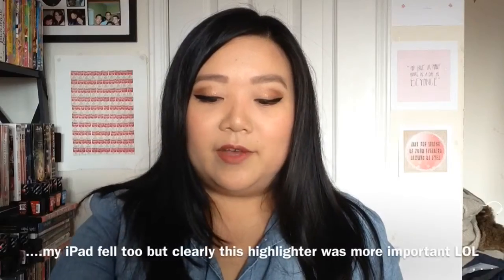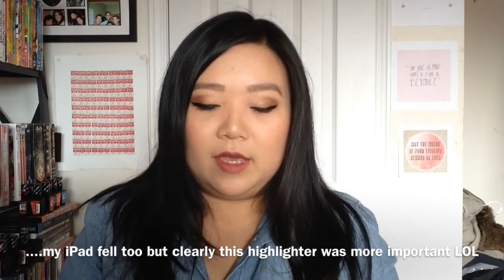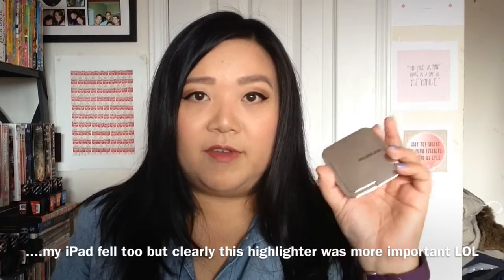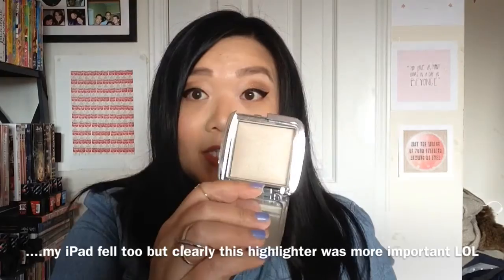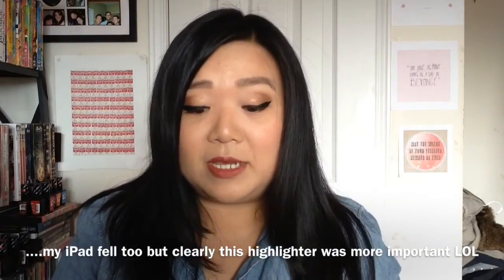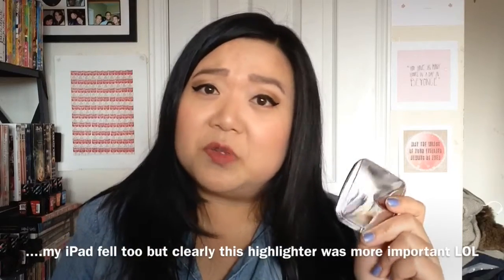February 2016 Favourites | StaygorgeousLC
Hello everyone! I decided to skip January since I had just done 2015 favourites not too long before and I kept using the same things. Anyway, here's what I've been enjoying this month!

PRODUCTS MENTIONED:
-Shiseido Ultimune Power Infusing Concentrate
-YSL Le Teint Encre de Peau (Fusion Ink) Foundation in B50 Honey
-Kat Von D Shade and Light Blush in Piaf and Poe
-Burberry Light Glow blush in No. 07 Earthy Blush
-Hourglass Ambient Strobe Powder in Brilliant

PRODUCTS WORN:
-Maybelline Instant Age Rewind Dark Circle Eraser in Light
-Maybelline Fit Me Matte and Poreless powder in 230 Natural Buff
-Charlotte Tilbury Luxury Eye Palette in The Dolce Vita
-Hourglass Ambient Strobe Lighting Powder in Brilliant
-Cle de Peau Eyebrow Pencil No. 204
-Maybelline Lash Sensational waterproof mascara in Very Black
-Charlotte Tilbury Matte Revolution Lipstick in Bond Girl

NAILS:
-OPI "Show Us Your Tips"